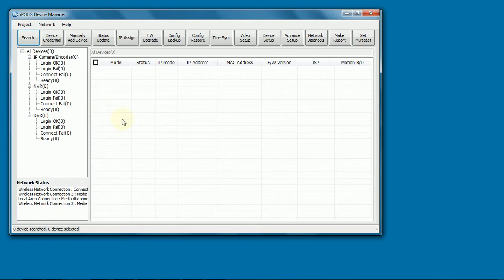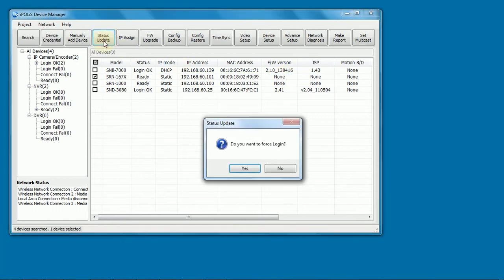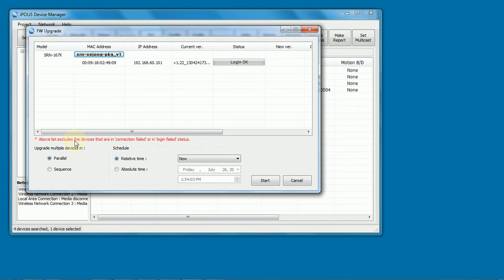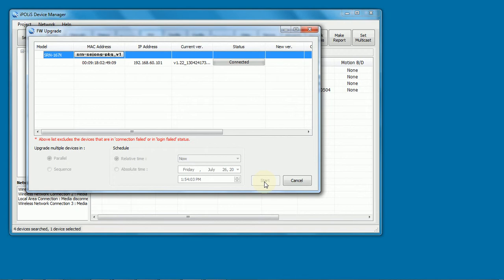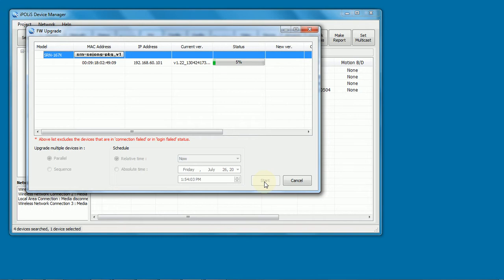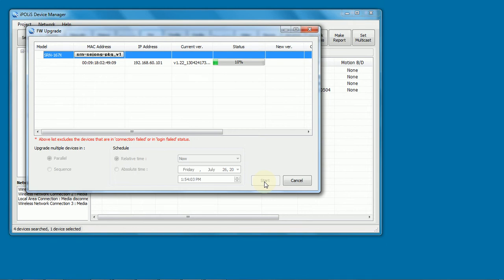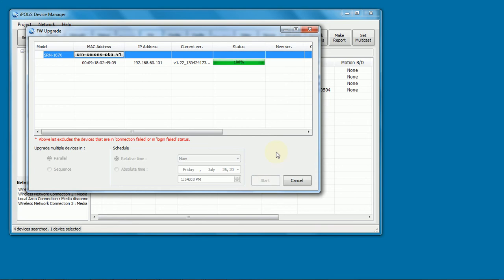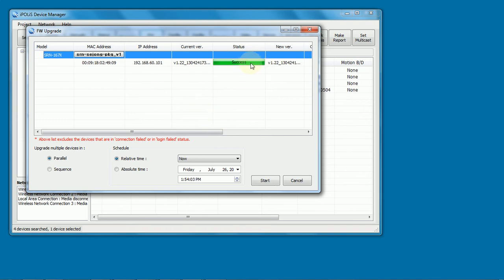Samsung Techwin America, Aaron Saks : NVR Firmware Upgrade (July 29th, 2012)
Aaron Saks, MSIT, National Training Manager, Samsung Techwin America, demonstrates how to upgrade firmware on a NVR, using the Device Manager